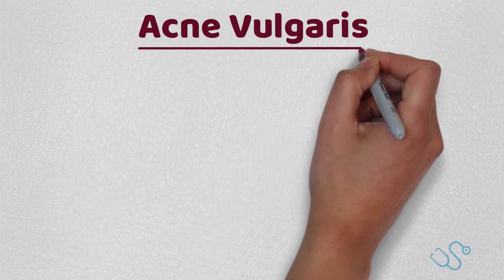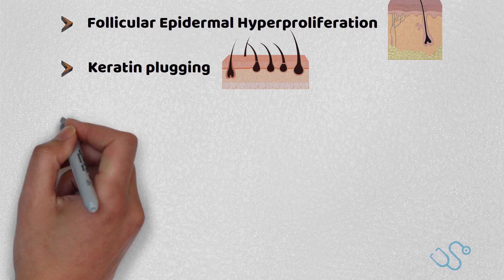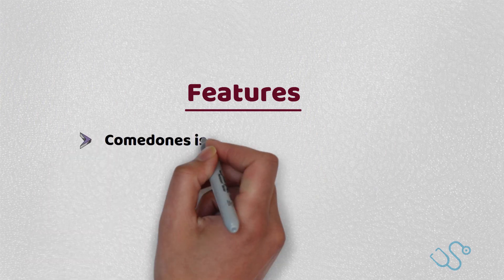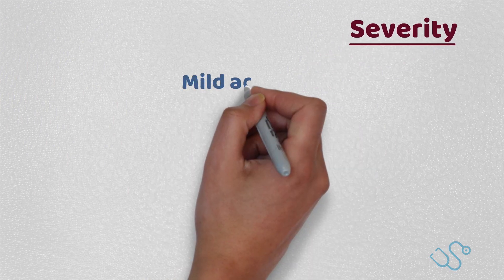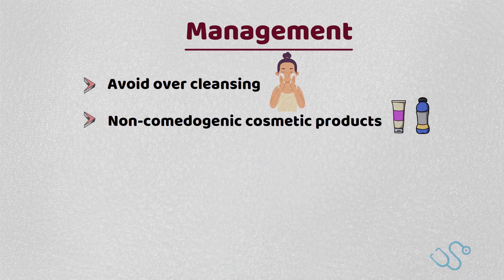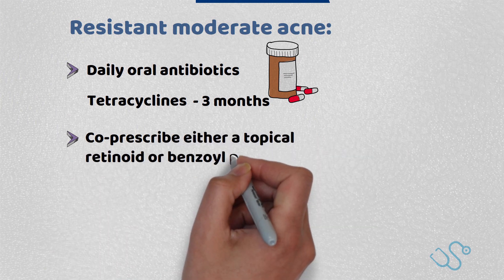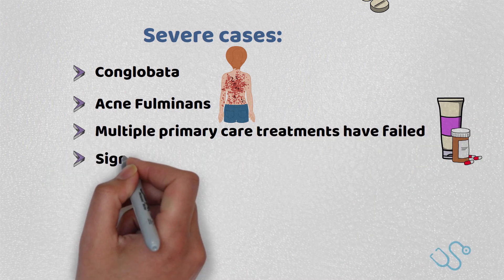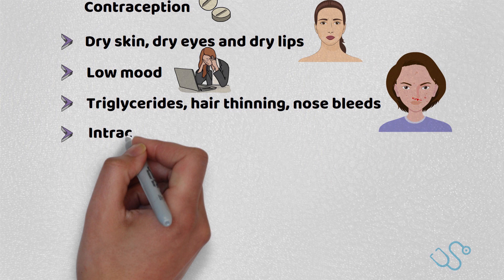Acne Vulgaris - The MRCGP AKT Exam Revision I Dorky Docs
Confused about the diagnosis and management of Acne Vulgaris?
Acne Vulgaris is a common chronic skin disease involving blockage and/or inflammation of pilosebaceous follicle with keratin plugging and it affects approximately 90% of young adults aged 12–25 years. This video lays the foundation of what you need to know about Acne Vulgaris and its management both for your clinical practice and MRCGP AKT Exam. We're going to cover the below topics:
 - 0:00 Acne Vulgaris
 - 0:15 Aetiology
 - 0:40 Pathophysiology
 - 1:26 Features
 - 2:13 Severity of Acne
 - 2:49 Management
 - 4:35 Isotretinoin